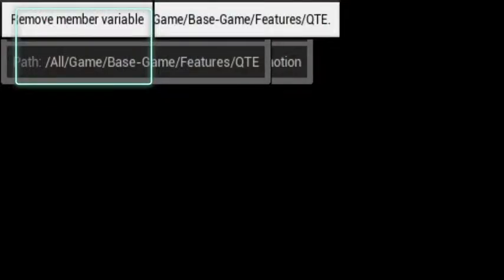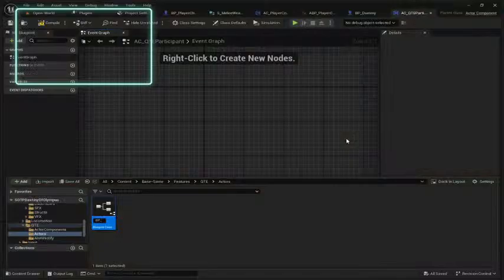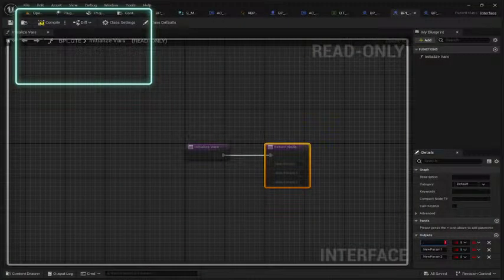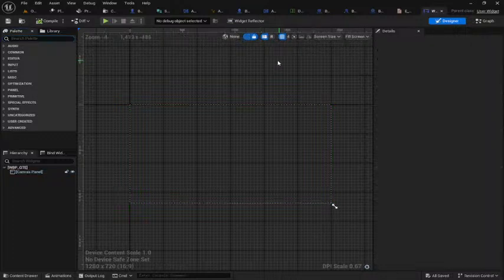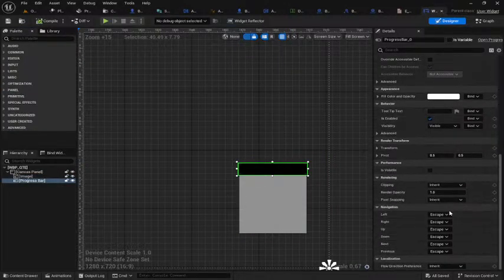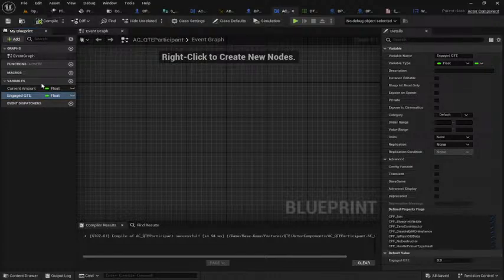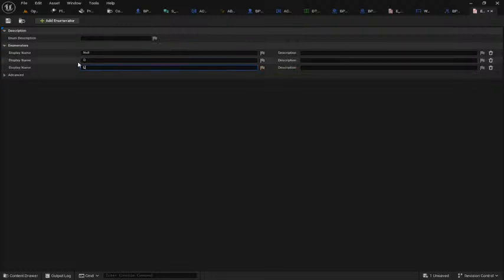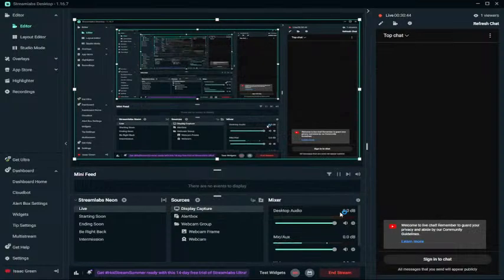#5 Game Devlog (Adding QTE)